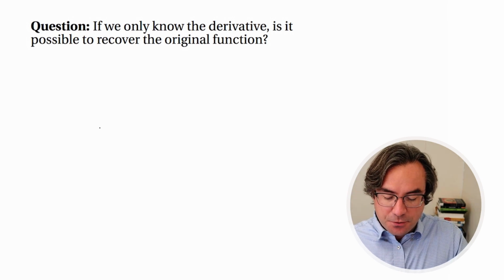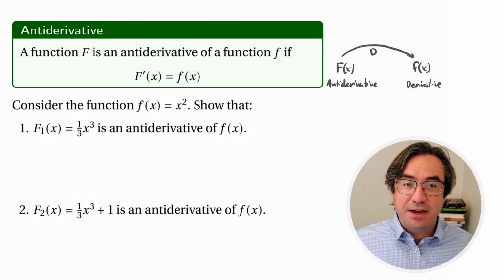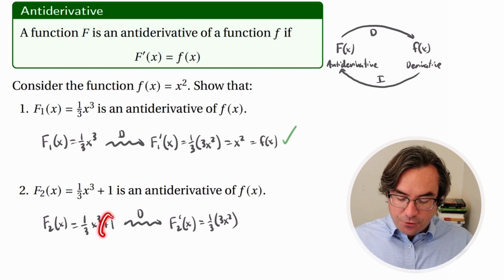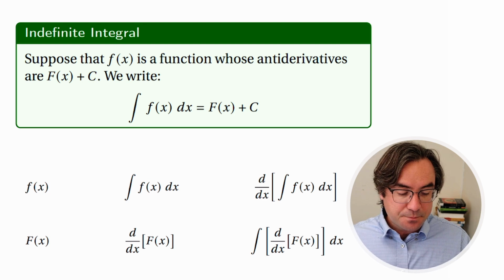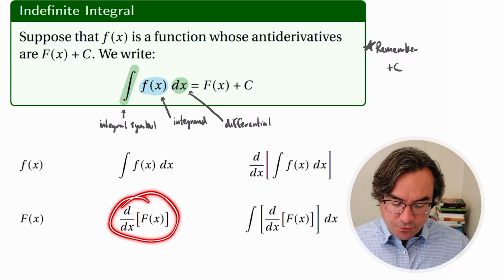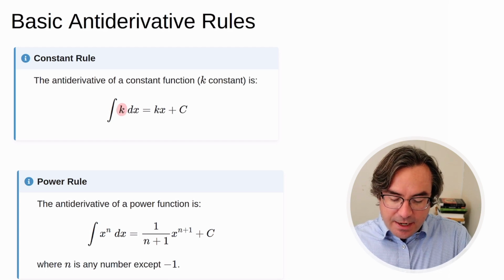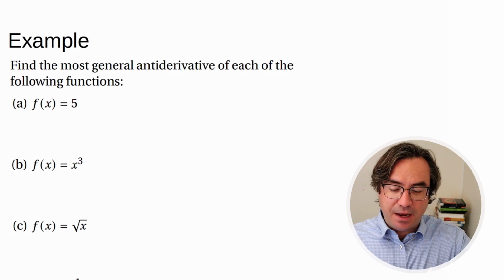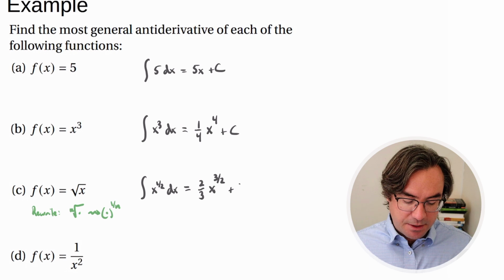MTH 141 Prep - Antiderivatives